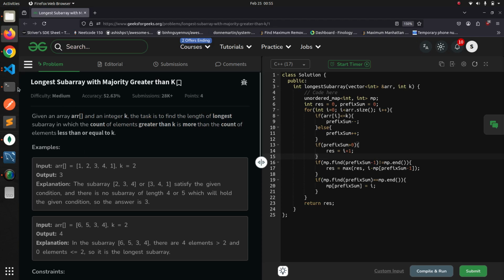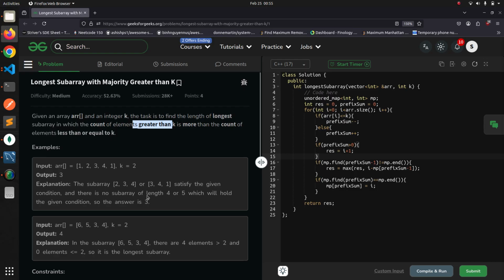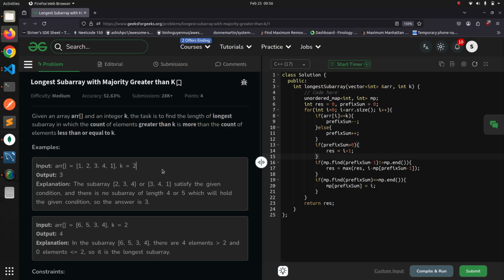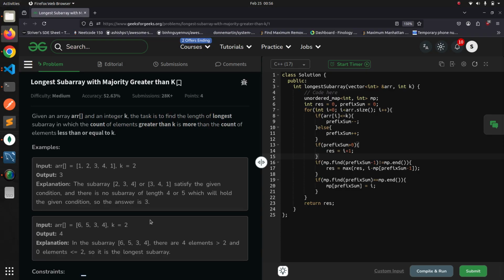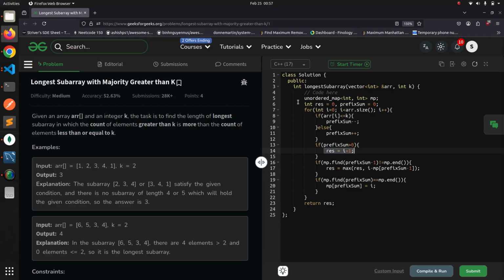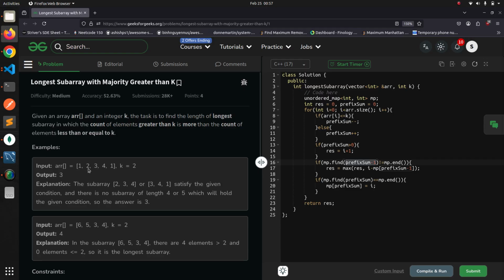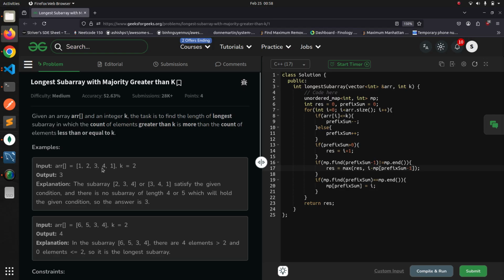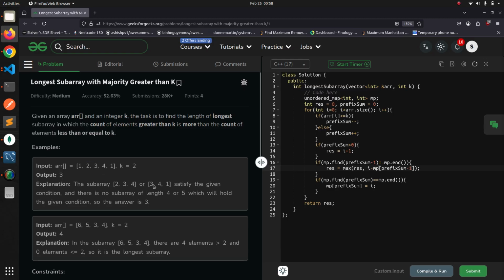GFG Longest Subarray with Majority Greater than K